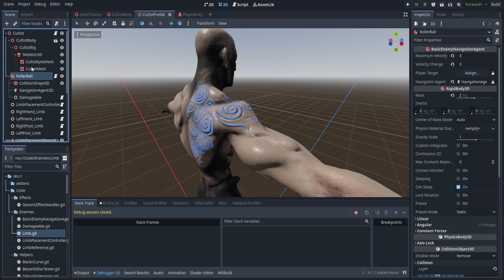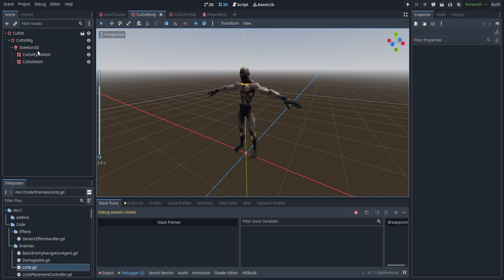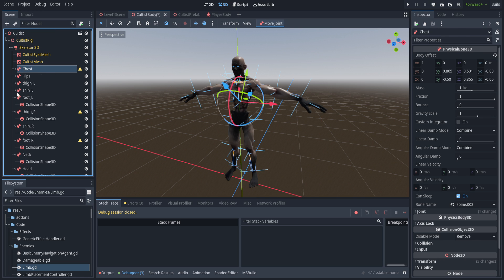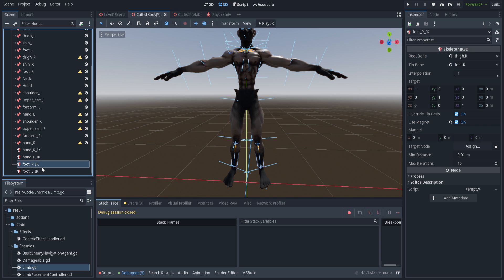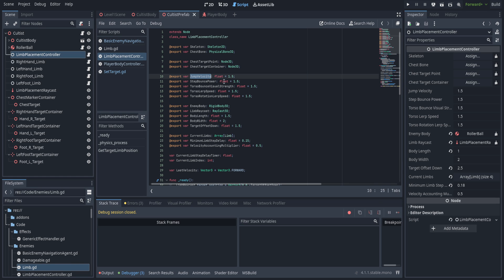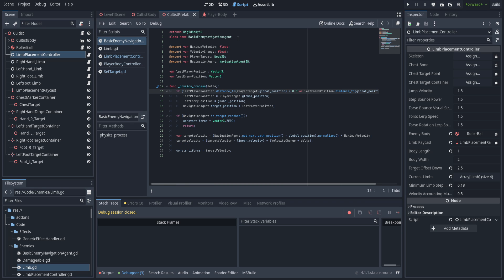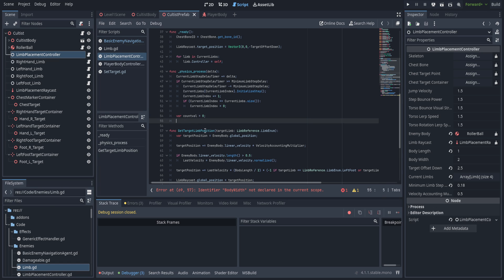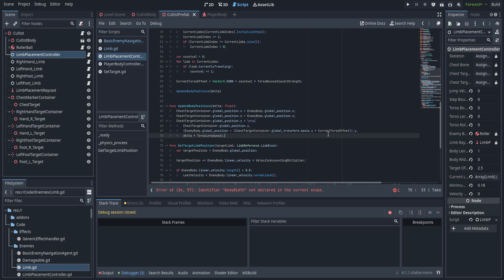Godot 3D - Implementing Basic Procedual Animation - Making a FPS Horror Game (GDScript) | 07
Sorry for the late post on this version! Got hit hard on work so had to delay it a bit, next weeks should be on schedule, I hope you all have a wonderful week!

- timestamps -
00:00 - Intro
00:33 - Going Over Scene Changes
01:35 - Updating Enemy Body
03:34 - Updating LimbPlacementController.gd
14:05 - Wrap up, Thank you all so much for 1k!